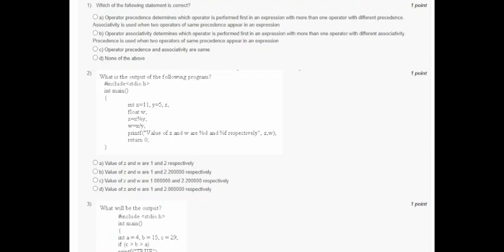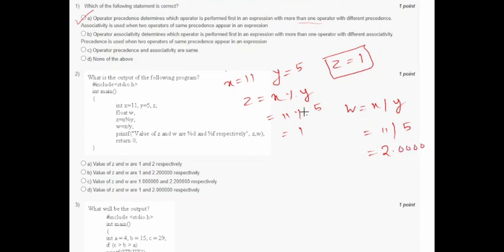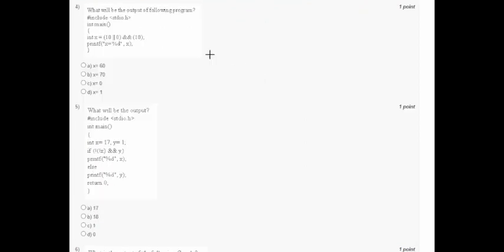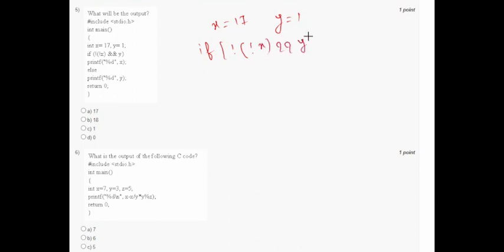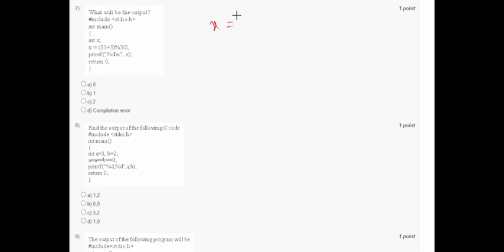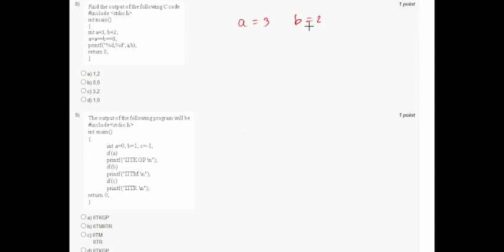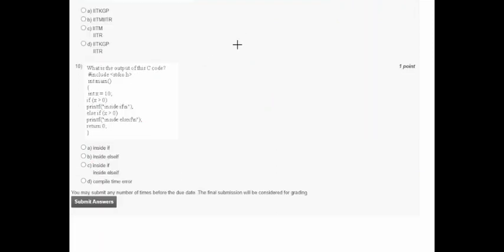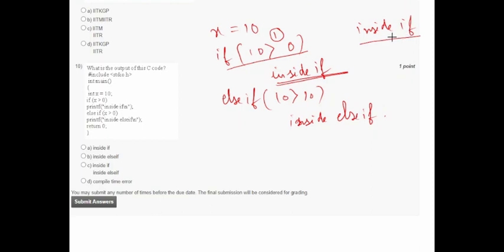Problem solving through Programming In C NPTEL Week 3 Assignment 3 Solution January 2022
Problem solving through programming in C Week 3 Assignment Solution | Swayam | NPTEL | January 2022.

This video contains full explanation of the solution of Week  Assignment. You will learn the concept of  how to solve the problem from this video. watch till the end.

Please note that this fully explained assignment's solution is for that students who failed to understand the concept after lots of effort.

problem solving through programming in C Answers week 3.

nptel c programming week 3 assignment.

nptel week 3 c programming assignment.

Programming assignment solutions.

Programming assignment.

Programming solutions.

c programming week 3 answer.

c programming week 3 solution.

nptel problem solving through programming, week 3 assignment solution.

nptel problem solving through programming, week 3 assignment answer.

program solving through c programming, solution week 3 NPTEL.

Programming assignment solutions.
Programming assignment solutions.
Programming assignment.
Programming solutions.